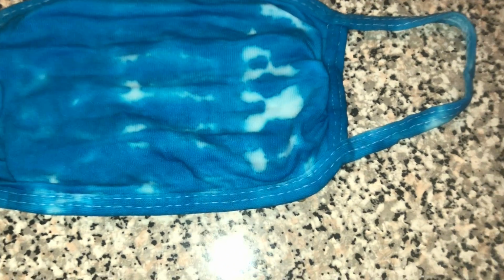DIY TIE DYE FACE MASK UPDATED!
HEY LOVES!

So I would suggest tying the rubber bands extra tight so that it makes more white patterns. I washed the face mask in the washing machine the next day, (today) and then I let it air dry.